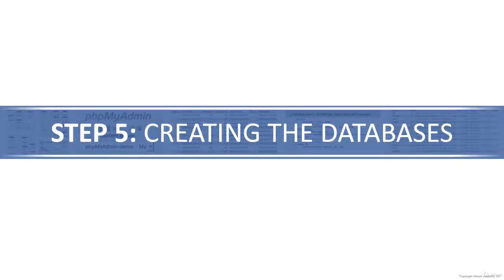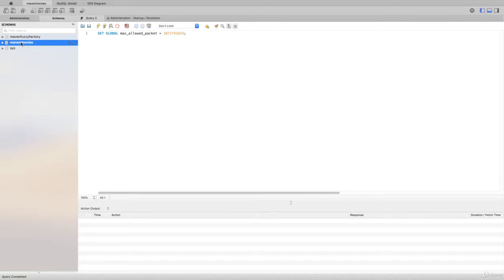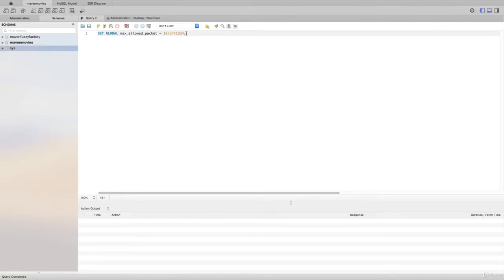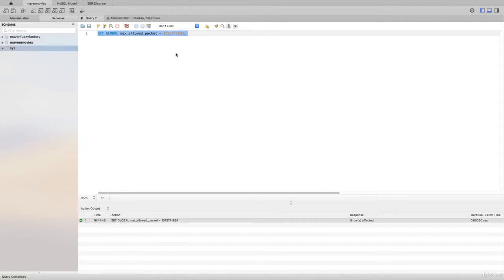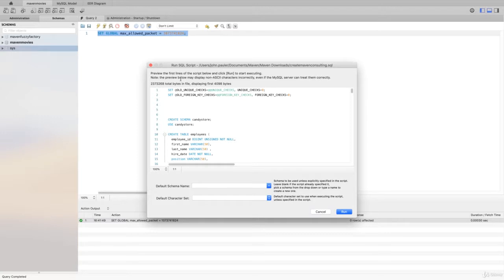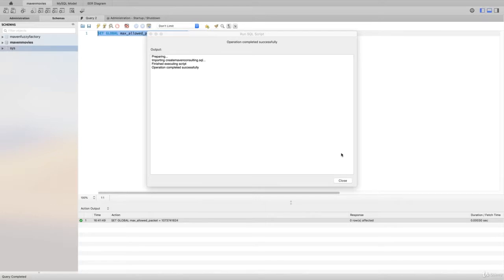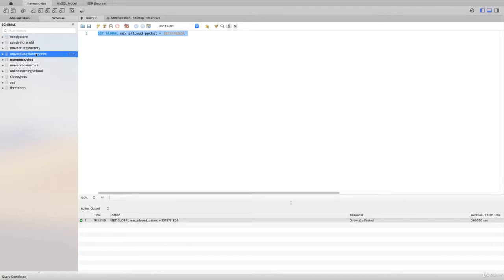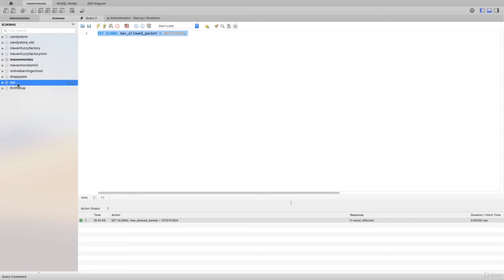MySQL Database Administration - SQL Database for Beginners - Creating Initial Schemas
Creating Initial Schemas

Follow below link to download scripts and rename file to .sql